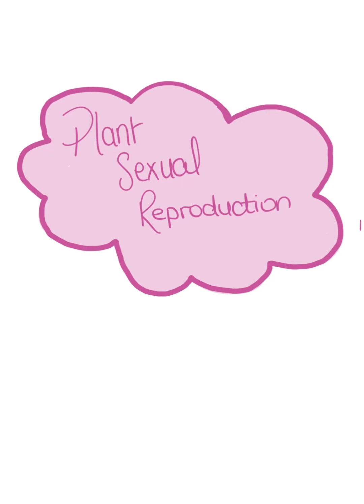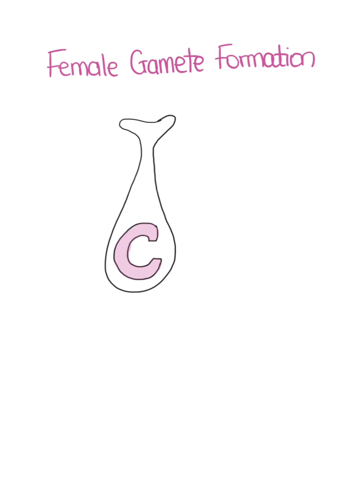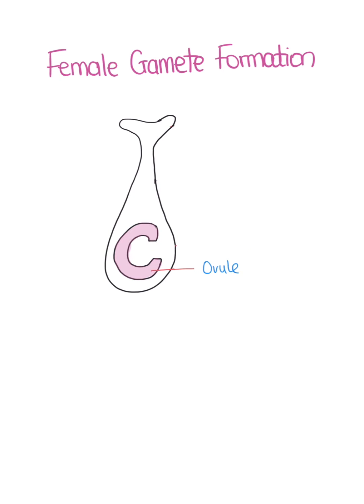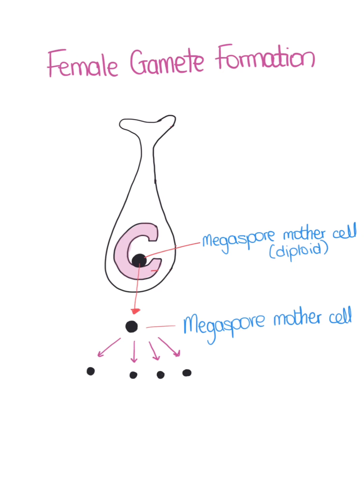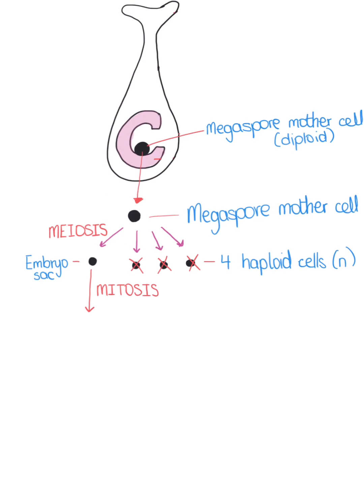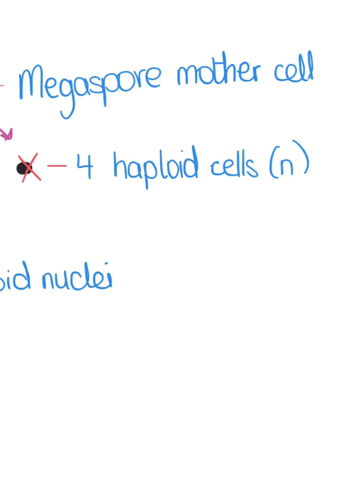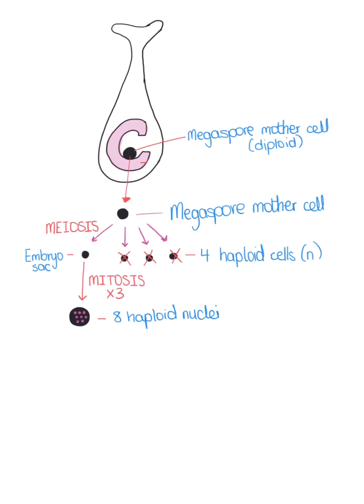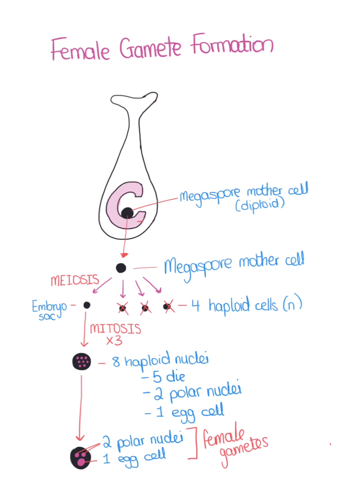Sexual Reproduction in Flowering Plants - Female Gamete Formation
A quick video explaining how the female gametes are formed in plants - relevant to the Irish Leaving Certificate Biology exam.